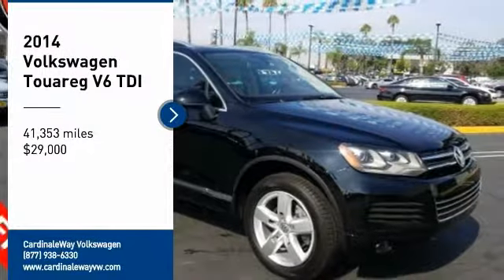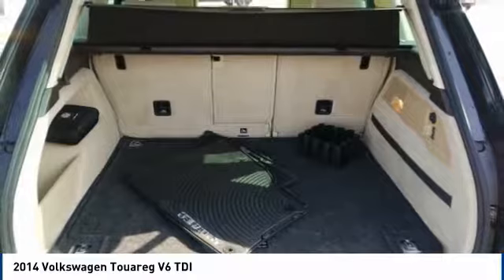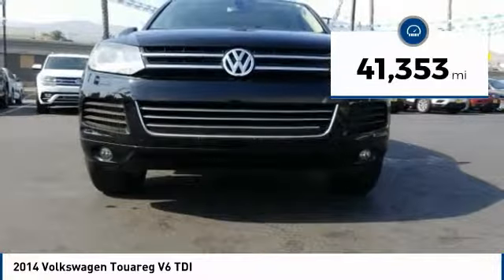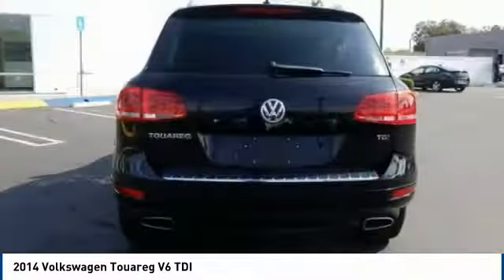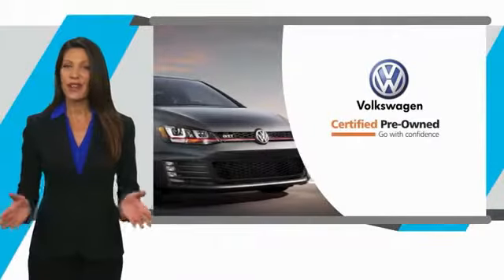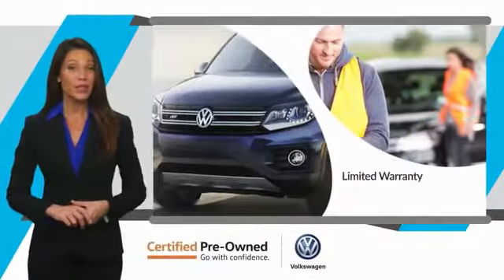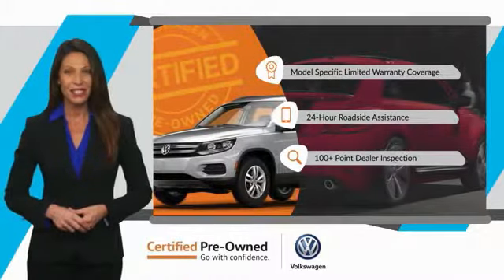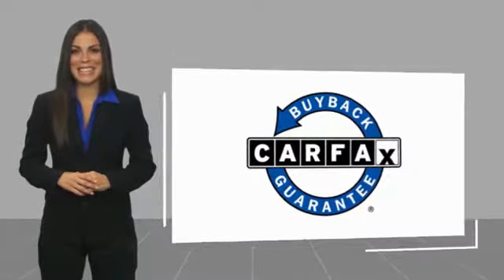2014 Volkswagen Touareg Corona CA VP3155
2014 Volkswagen Touareg V6 TDI

CardinaleWay Volkswagen
2603 Wardlow Road

Certified. 2014 Volkswagen Touareg V6 TDI 4Motion AWD 8-Speed Automatic 3.0L V6 TDI DOHC ONE OWNER,   CERTIFIED  , Navigation, BlueTooth, MP3 Capable, Rearview Camera,   POWER SUNROOF/MOONROOF  , AWD, ABS brakes, Compass, Electronic Stability Control, Front dual zone A/C, Heated door mirrors, Heated Front Bucket Seats, Heated front seats, Illuminated entry, Low tire pressure warning, Navigation System, Power driver seat, Power steering, Power windows, Remote keyless entry, Steering wheel mounted audio controls, Traction control.  Inland Empire, Corona, Riverside, Ontario, San Bernardino, Chio, Chino Hills, Norco, Orange County, Yorba Linda 92882. Recent Arrival! 29/20 Highway/City MPG  Volkswagen Certified Pre-Owned TDI Models Details:      100  Point Inspection     Volkswagen offers model specific limited warranty coverage, See dealer for details. 2 Years of 24-Hr Roadside Asst. Transferability See Dealer for Details     Warranty Deductible: See Dealer for Details     Vehicle History     Roadside Assistance   Experience the CardinaleWay difference. We develop outstanding relationships were everybody wins. Prices do not include dealer installed accessories.  Reviews:      Powerful and fuel-efficient engines; confident handling; high towing capacity; classy interior; respectable off-road capability. Source: Edmunds     The Volkswagen Touareg was created from a desire to make a high-end sport utility vehicle that was extremely capable as well. Volkswagen gathered their best features, built a chassis that could take on the Autobahn, and then packaged everything into a sturdy, attractive, and sophisticated SUV. With a leather-wrapped steering wheel, luxurious power adjustable front seats, and dual-zone climate control, your drives will be more than comfortable. Available features include a Dynaudio premium sound system on the Executive trim, and a navigation system with 3D maps on all excluding the base V6 Sport. For your gear, fold the rear seats and you have 64 cubic feet of cargo space to fill. Plus, with the Hands-free easy-open liftgate, available on several trims, just stick your foot under the rear bumper, and it opens. New for 2014, most models get a push-button start, and if you opt for the Executive or Hybrid trims they come with an Area View 360 degree exterior camera system. Plus the R-Line has been added with items like stainless steel pedals, 20-inch aluminum-alloy wheels, a Sport suspension, and distinctive bumpers. All Touareg Sport, Lux, R-Line, and Executive models can be purchased with your choice of a 3.6-Liter V6 Engine with 280 Horsepower and 265 lbs ft of torque, or a 3.0-Liter V6 TDI Clean Diesel Engine with 240 Horsepower and 406 lbs ft of torque. The TDI gets an impressive EPA estimated 29 MPG on the Highway as well. The gas and diesel models are coupled with an 8-speed automatic transmission with Tiptronic, Dynamic Shift Program, and sport mode. The Touareg Hybrid not only has a supercharged hybrid powertrain, but it packs a powerful punch with a combined output of 380 hp and 428 lbs ft of torque. With a 7,700 lb towing capacity and 4MOTION all wheel drive the Touareg is ready for adventure. There are many safety features as well including items like stability control, a crash optimized front end, anti-lock brakes, and an intelligent crash response system. Source: The Manufacturer Summary     If you re seeking a credible SUV that can tow and participate in light off-roading, but you want that same vehicle to be civilized and fuel-efficient when it s on the road, the 2014 VW Touareg makes an excellent choice. Source: KBB.com  Vehicle price and availability are subject to change without notice.